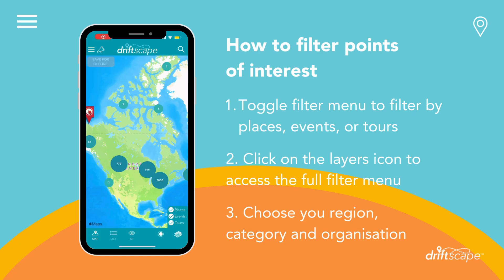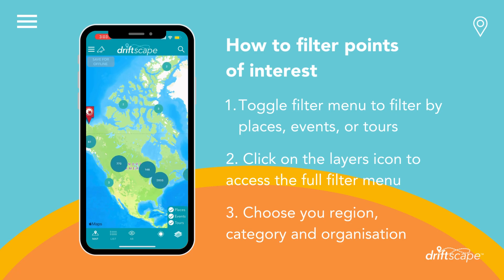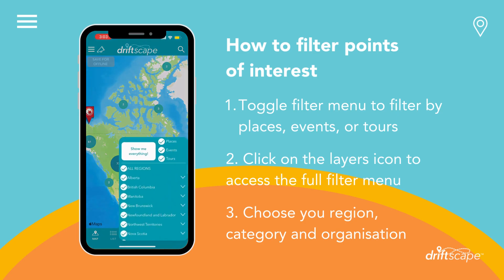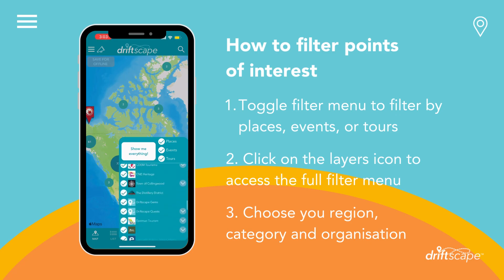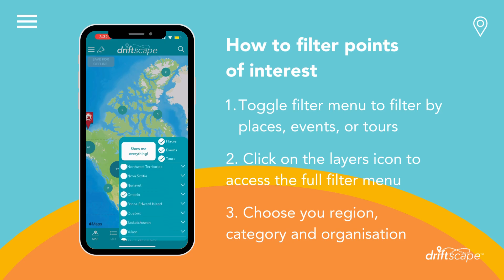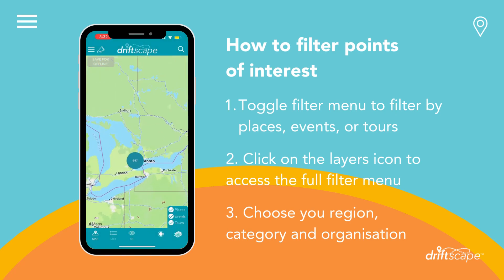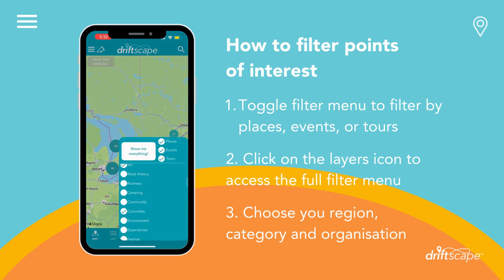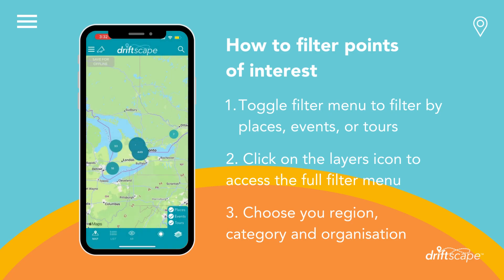How to filter points of interest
Learn how to filter your points of interests in the Driftscape app!

Available now for iOS and Android.